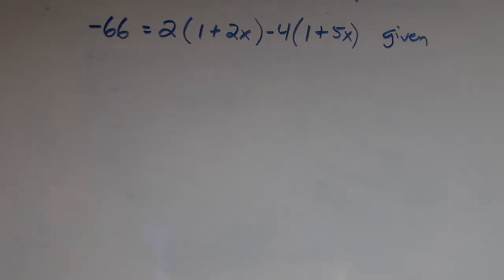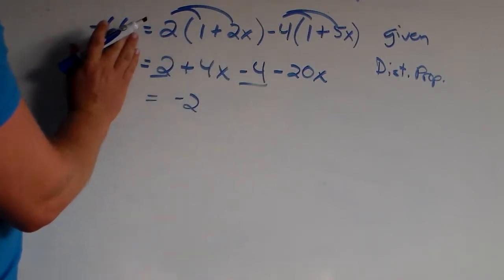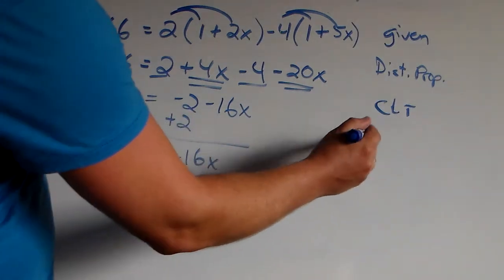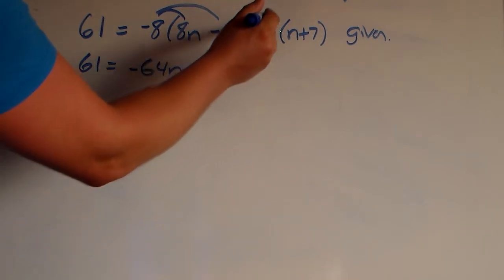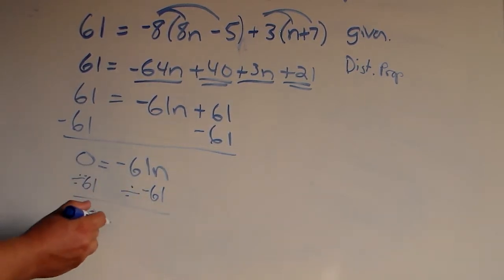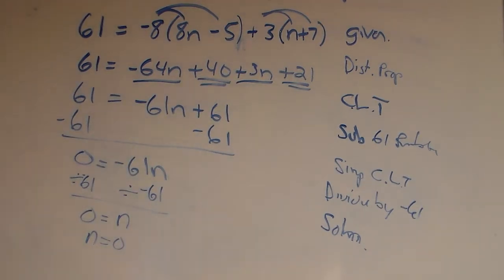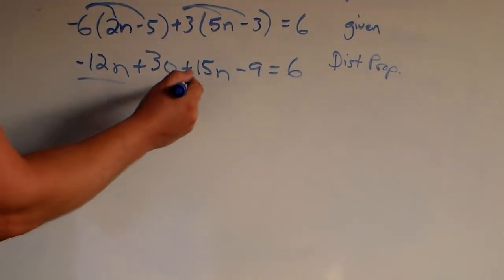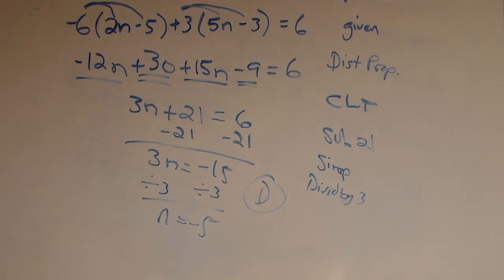0 7 HW 1 Dist Prop pt2